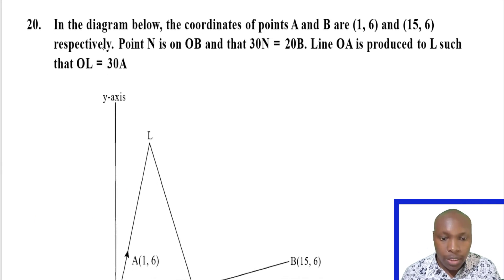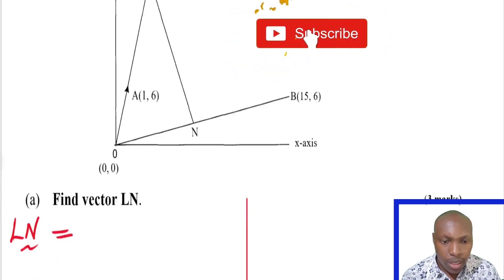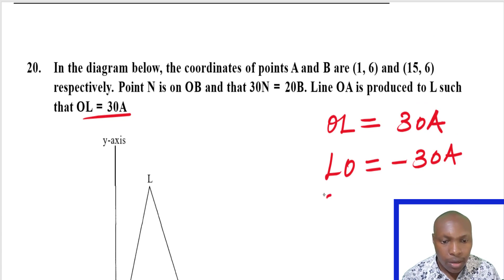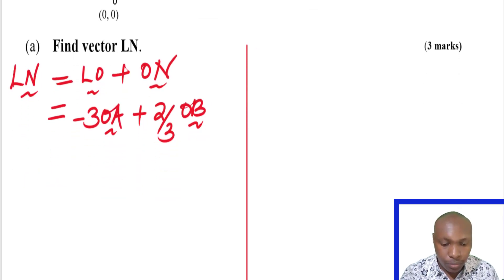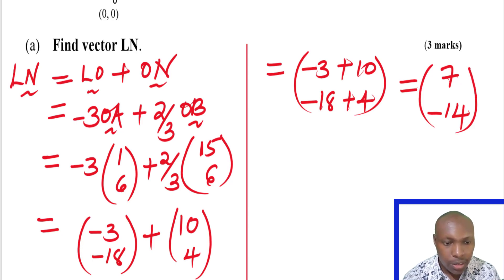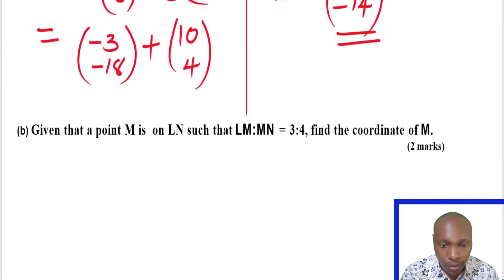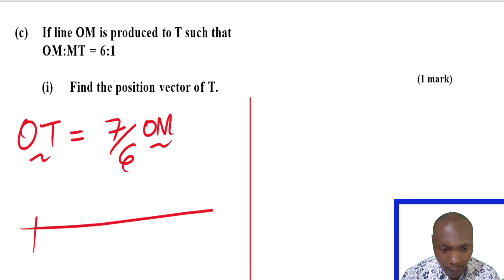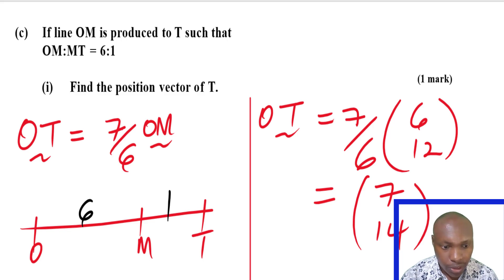VECTORS | KCSE 2016 | 121/1 | QUESTION 20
In the diagram below, the coordinates of points A and B are (1, 6) and (15, 6) respectively. Point  N is on OB and that 30N = 20B. Line OA is produced to L such that OL = 30A
(a) Find vector LN.
(b) Given that a point M is  on LN such that LM:MN = 3:4, find the coordinate of M.